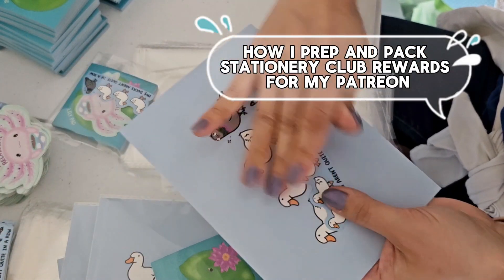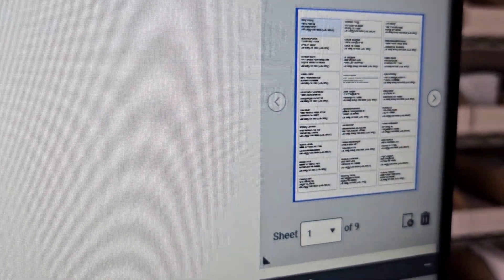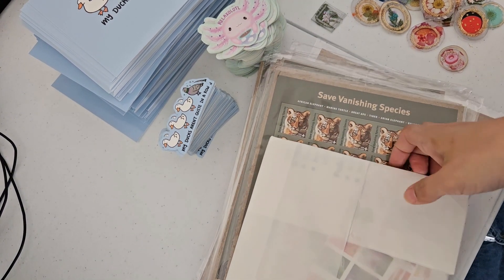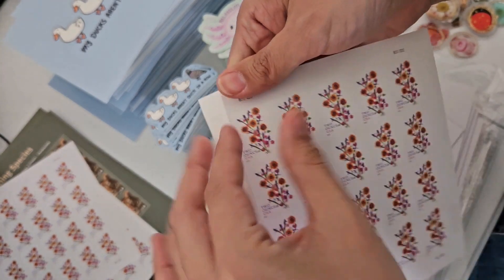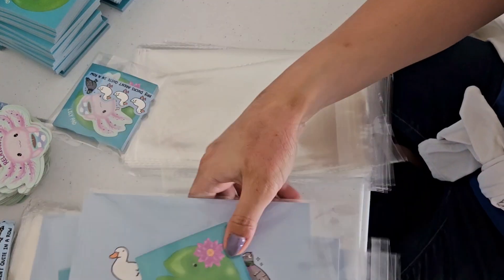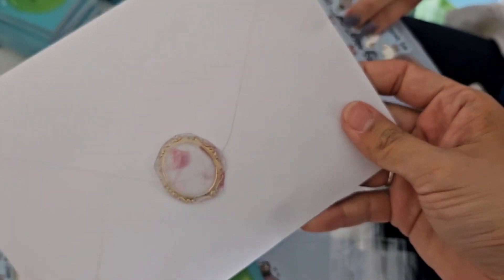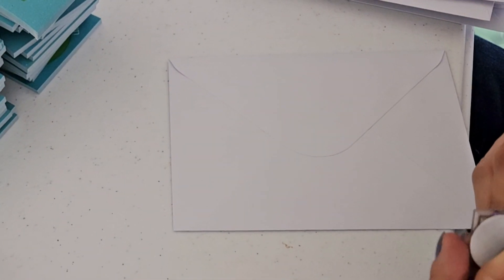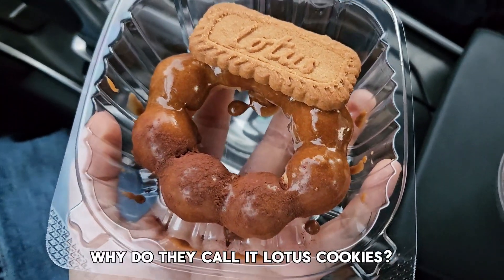How I prep and pack my stationery club rewards for Patreon monthly!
Hey friends! I had so much fun editing this video and sharing a little bit more about my prepping and packing process for Patreon's stationery club. It takes about 4.5 hours to pack stationery club now so I'm grateful for any and all help I get from my sis or bf. :) It's also amazing to see the mailing list growing every month. :') Thank you for being here and supporting me!!

Sticker labels paper (Avery)
Sticker label paper (off brand)

Amazon supply list:

Amazon Supply List

Free Music for Videos 👉 Music by TossedOnion - It's A Good Day